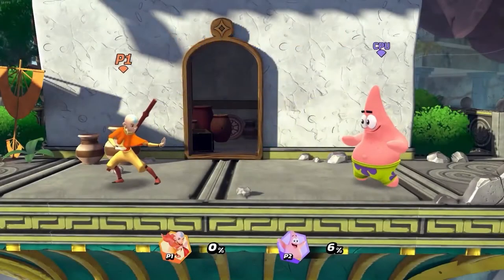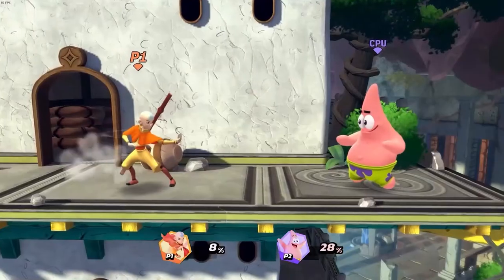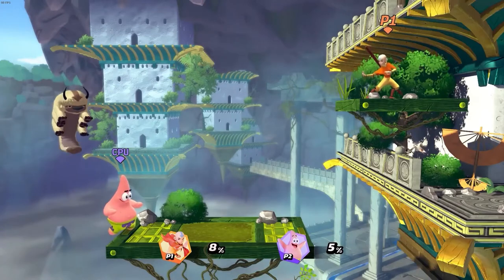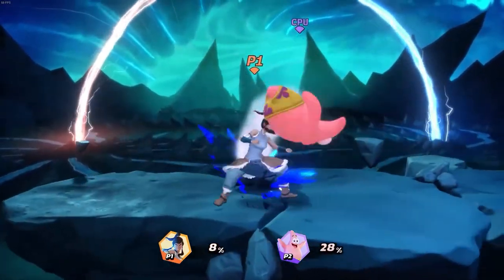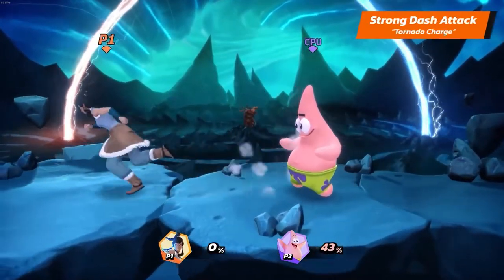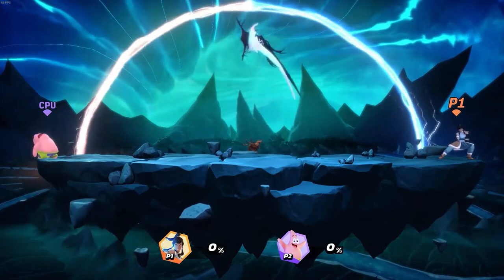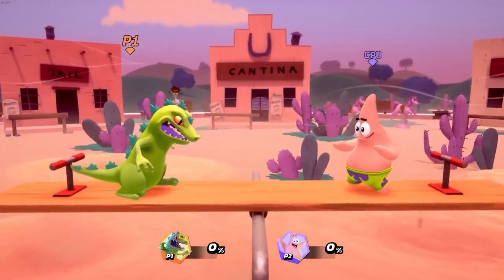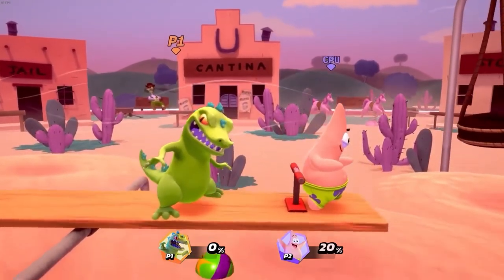Nickelodeon: All Star Brawl - Aang, Korra and Reptar Gameplay Showcases!! (Part 6)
Hiya guys wassup JohnoDaz(BringthePain) here, check out the latest Gameplay Showcases for Aang, Korra and Reptar in Nickelodeon: All-Star Brawl see what you think much love guys!!